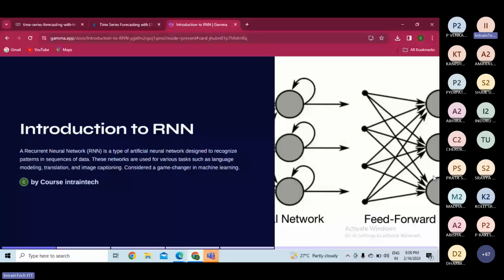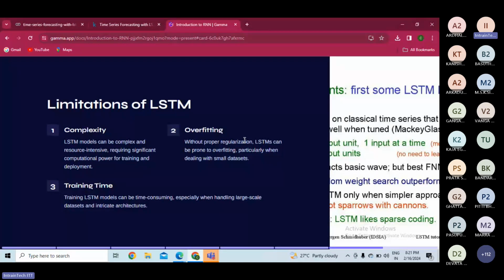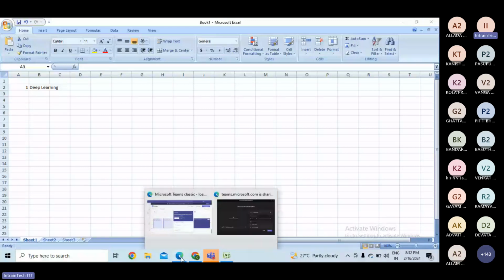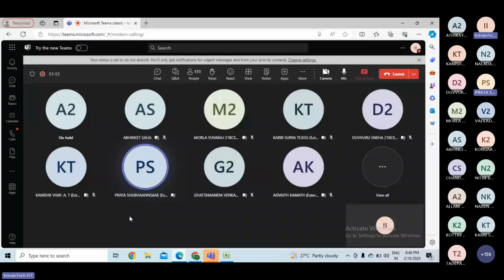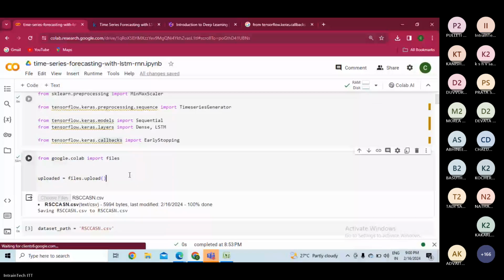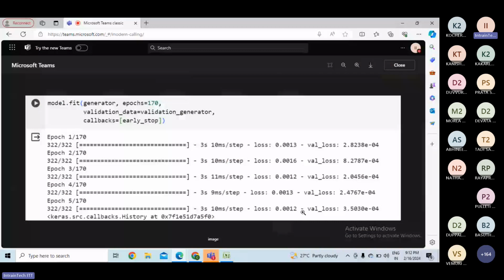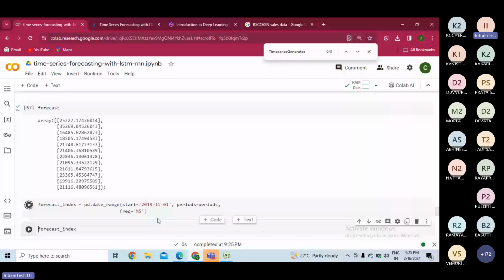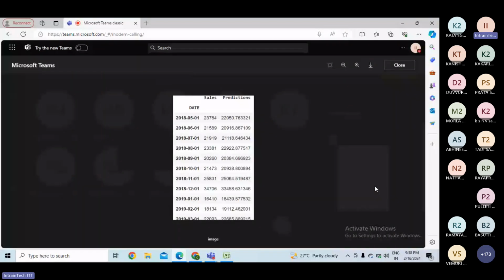Artificial Intelligence & Machine Learning 20240216 Time Series